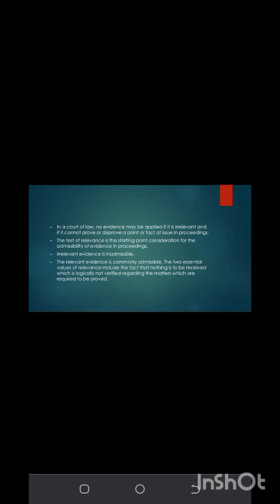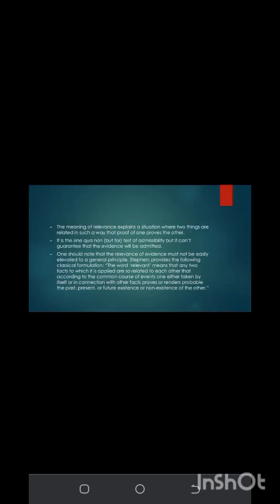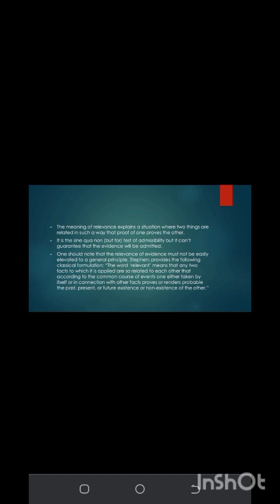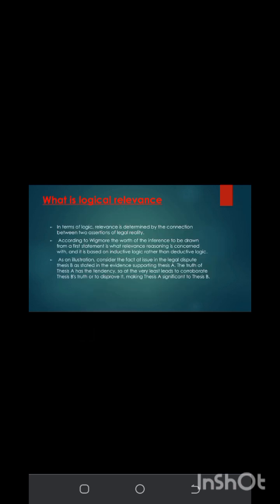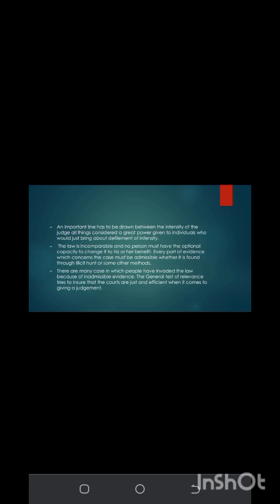Law of Evidence - General test for relevance by David Dhumbura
Africa University - School of Law
Course- Law of Evidence
Course Code - NLLB202
Research - General test for relevance
Lecturer - Mr Maphosa
David Dhumbura

Good day to you all.
The aim of my research is to make one understand the General test for relevance. By the end of the video one should be able to differentiate relavance and admissibility

References:
-Principle of Evidence by PJ Schwikkard page 51
-Relevance, Admissibility and Probative Value in a Rational System of Evidence: A South African Perspective by C Theophilopous
- Relevance and Admissibility by Arya Mishra
- Relevance and Admissibility - Law of evidence University of Zimbabwe
-Relevance and admissibility by S E van der Merwe page 49